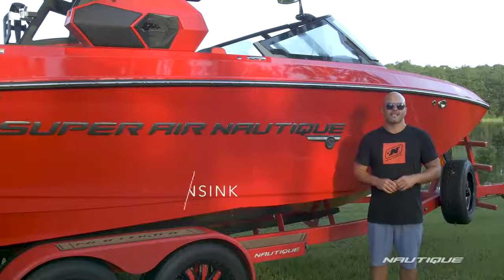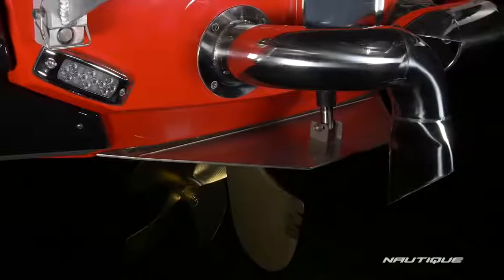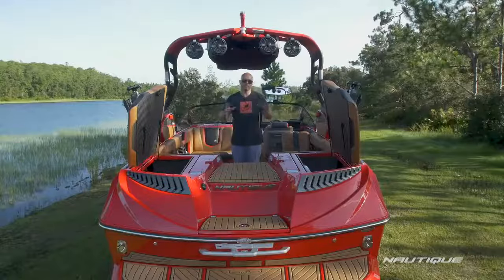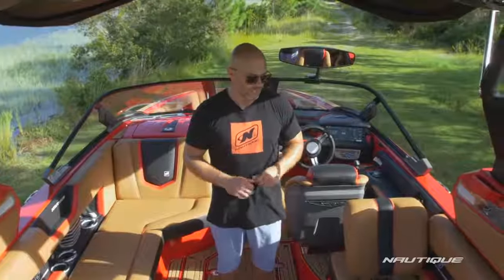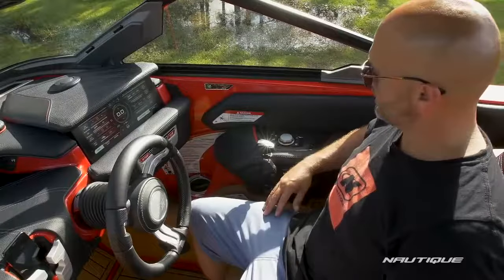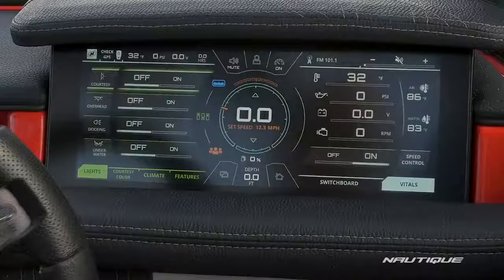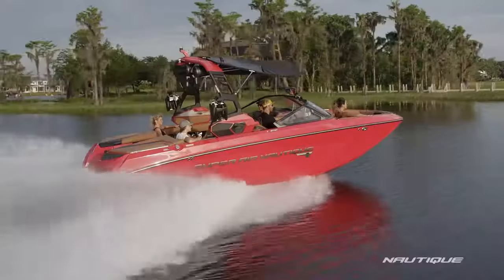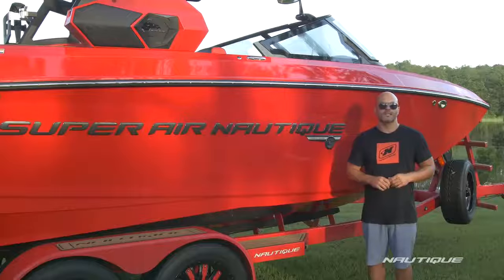2019 Super Air Nautique G23 Walk Through